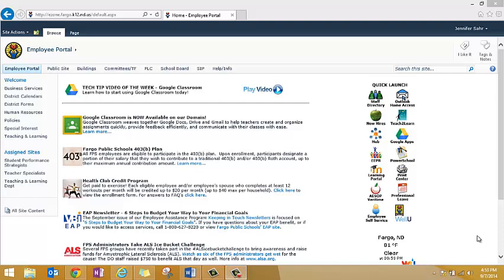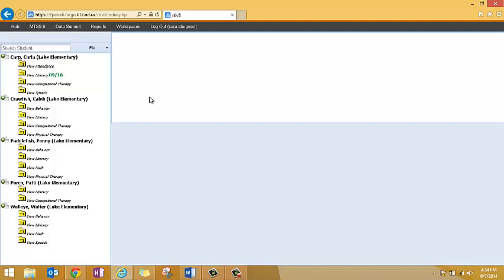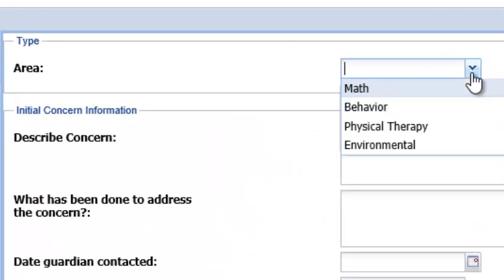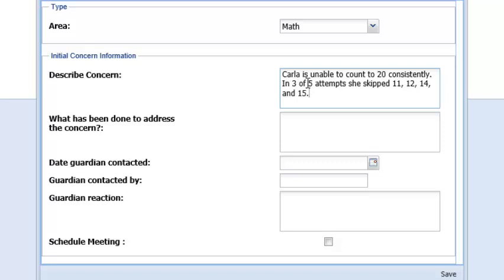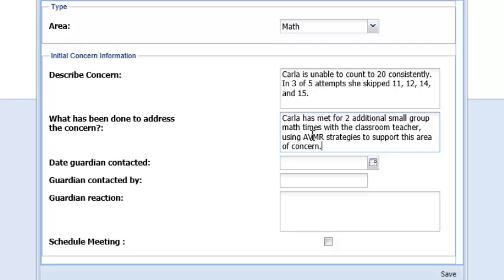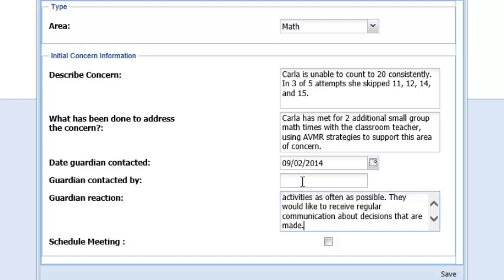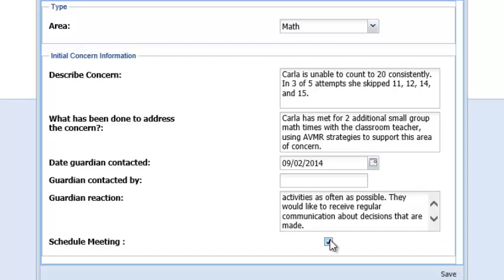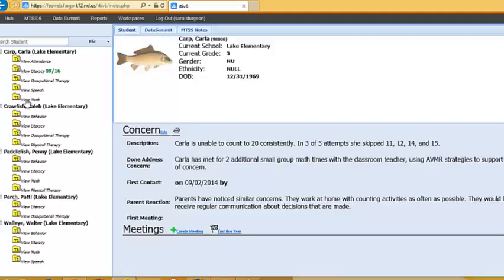New Concern Meeting Request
This video will assist MTSS 6 users in completing the documentation and requesting a meeting for a new concern area.